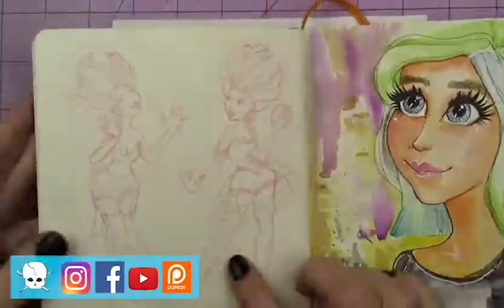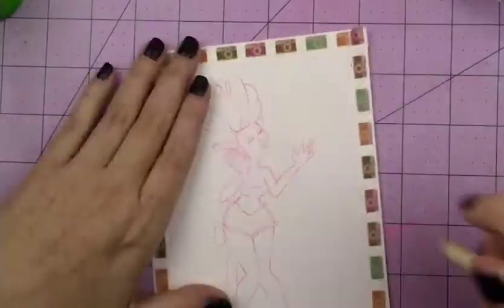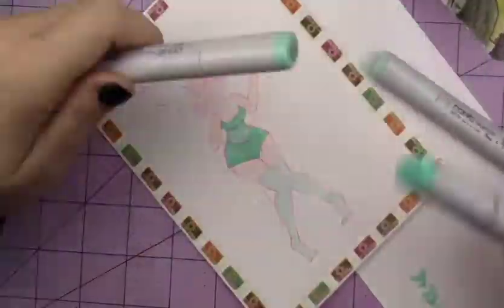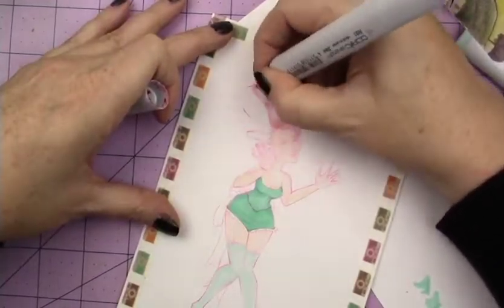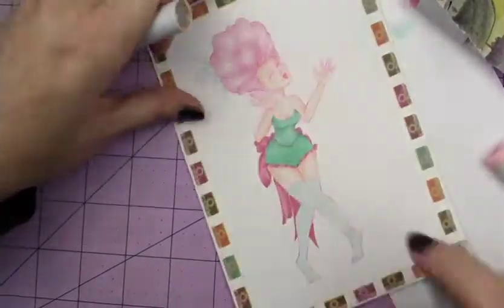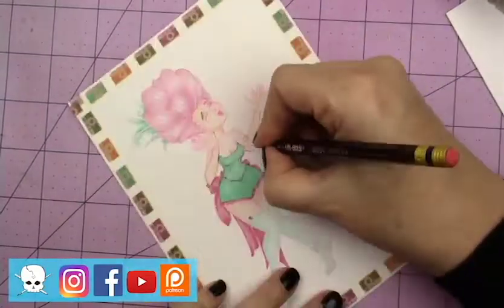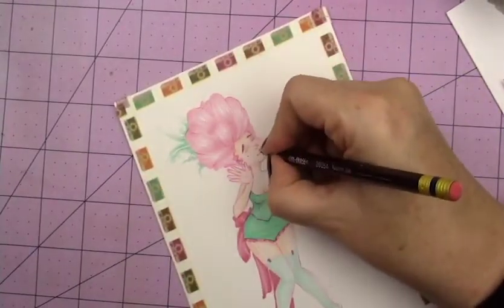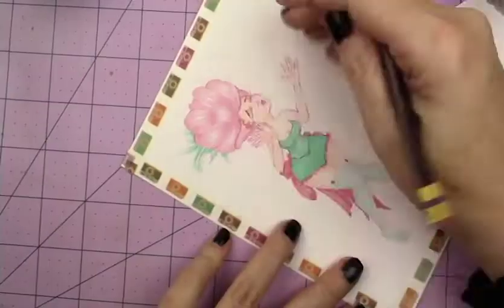Patreon November Monthly Print of the Month Sketch One by Skeriosities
This video is a speed drawing video of my November 2018 Patreon Monthly Print.  Every month my Patrons at the $10 tier receive an original art print.  This month I did Two1 Here is the first one.  If you are interested in becoming a Patron the link is

- Skeriosities